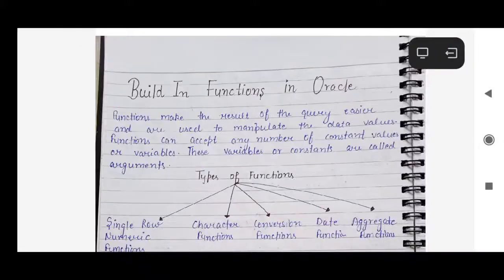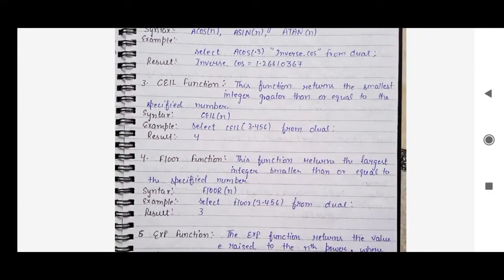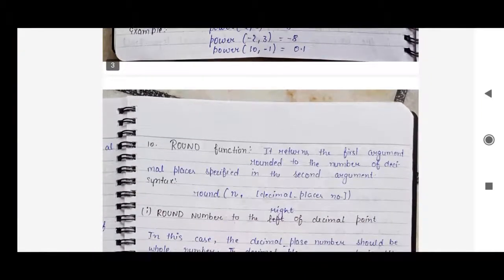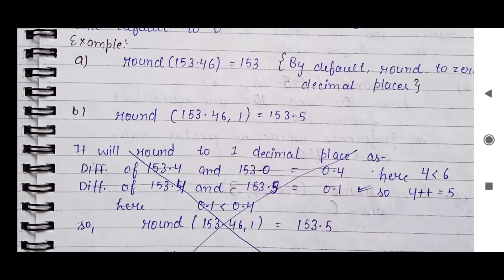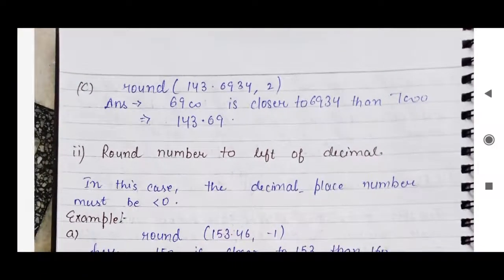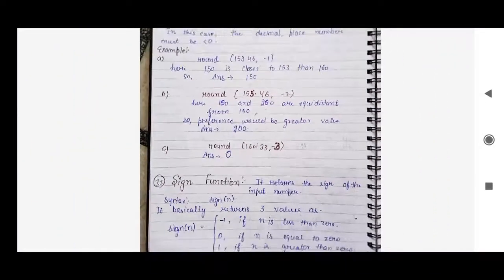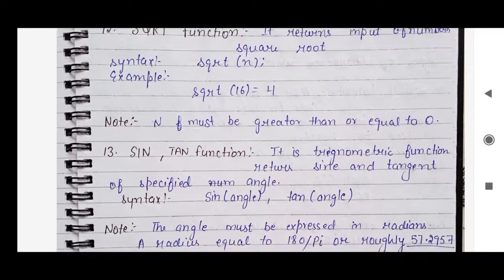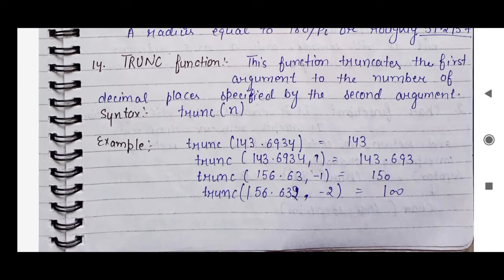SINGLE ROW NUMERIC FUNCTIONS IN ORACLE